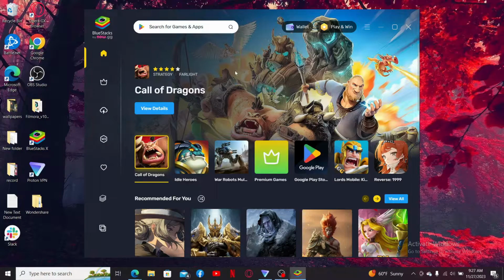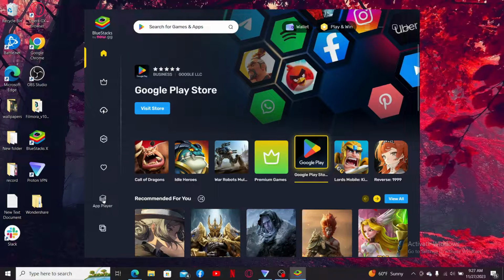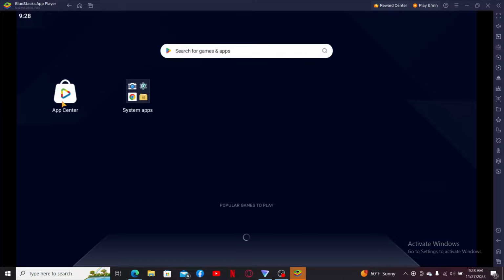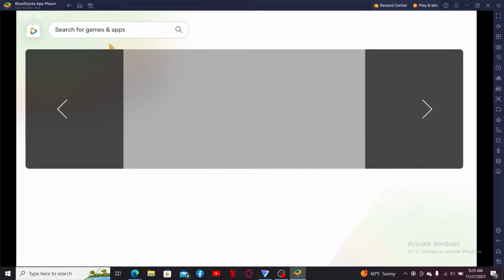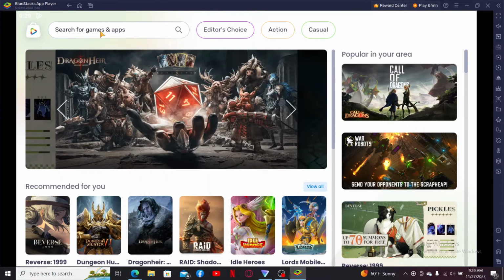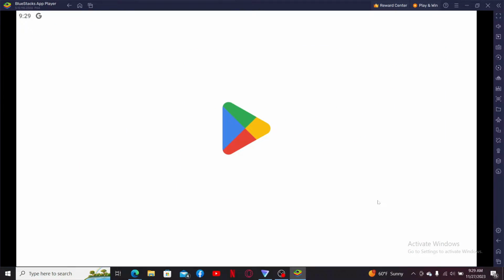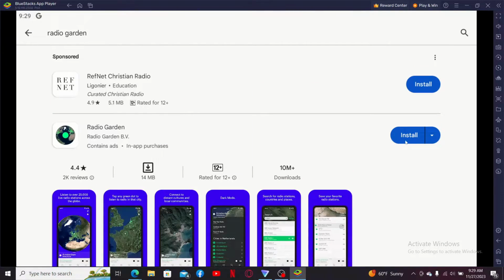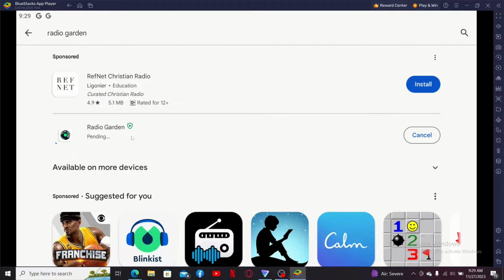How to Download & Install Radio Garden App for Desktop PC 2023?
Bring the world of global radio to your PC! Watch our tutorial on how to download Radio Garden for PC absolutely free. Immerse yourself in diverse music and voices from around the globe. Follow the steps for a seamless Radio Garden experience on your computer!